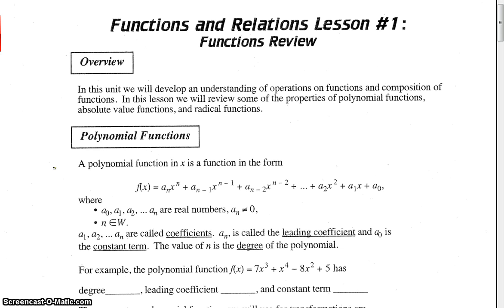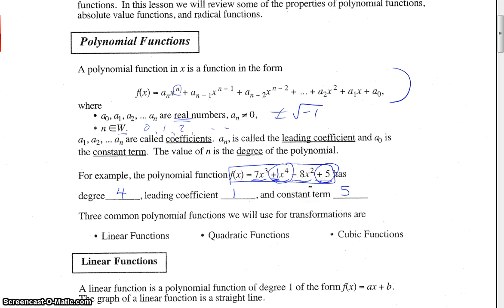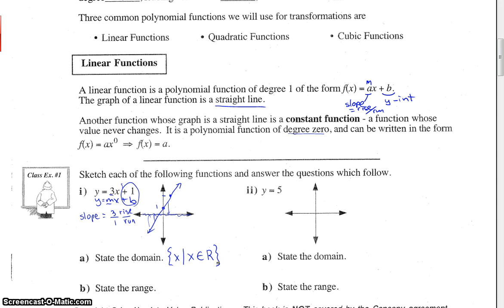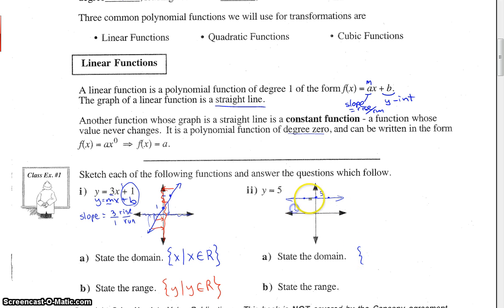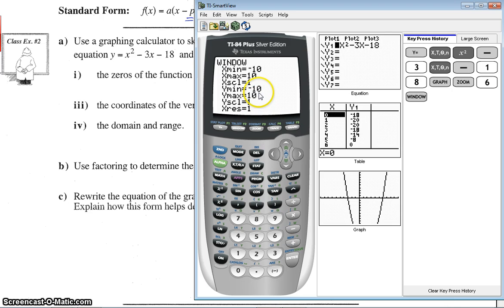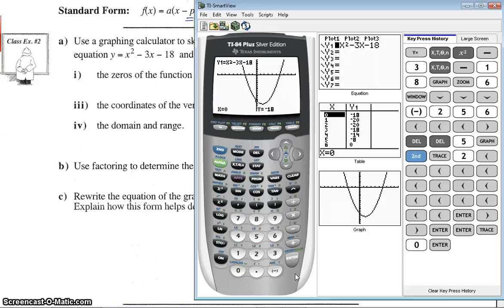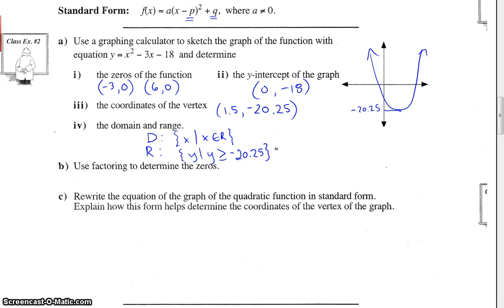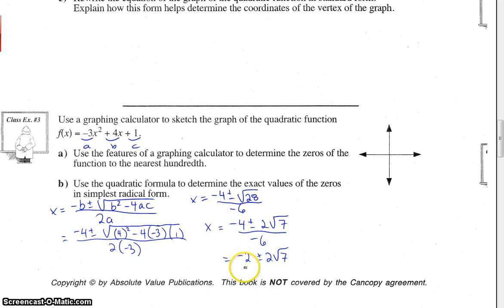Functions Lesson 1 Part 1